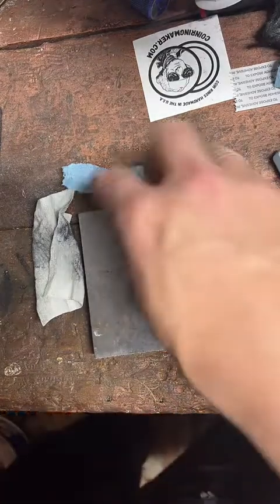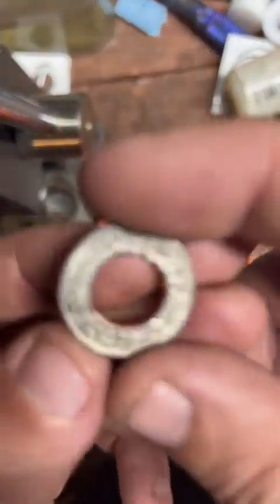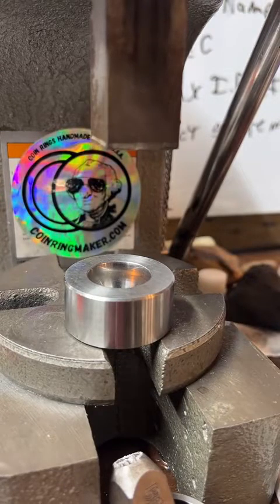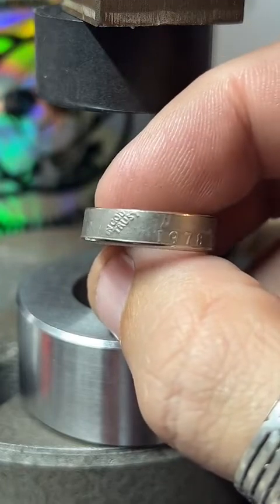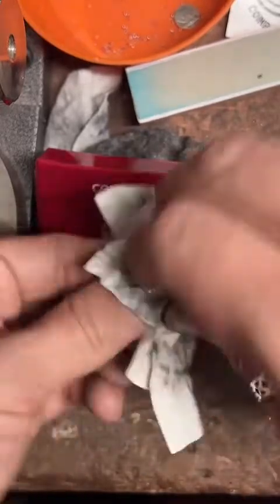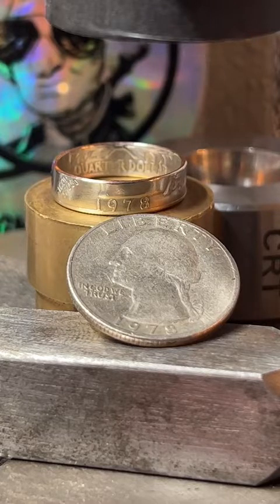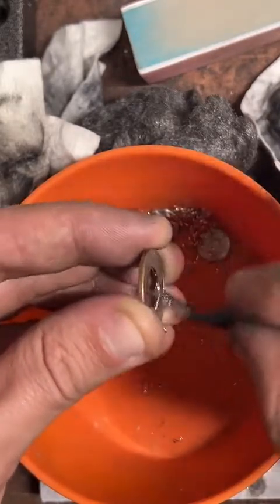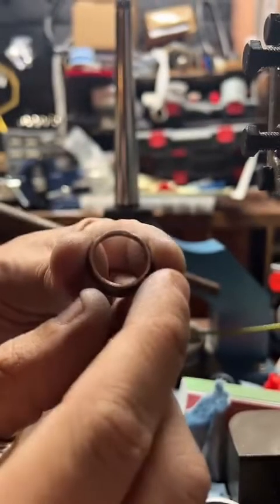Coin ring maker tiktok live replay 2022.4.12